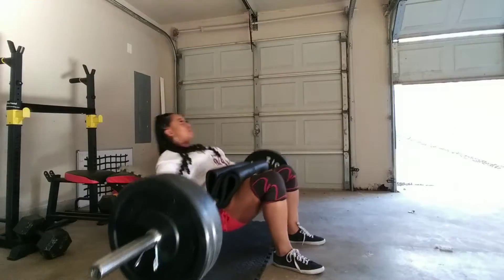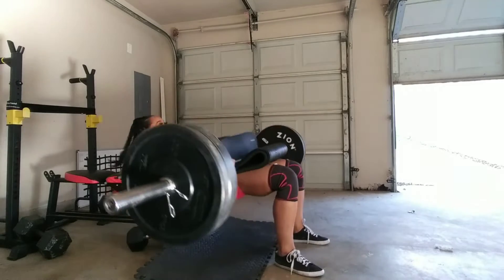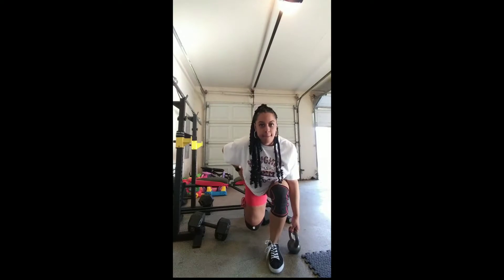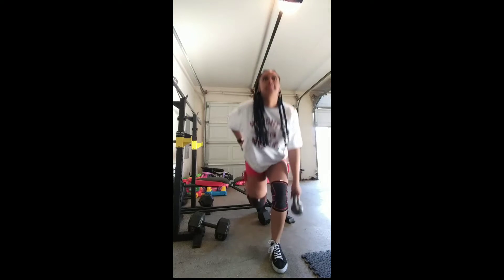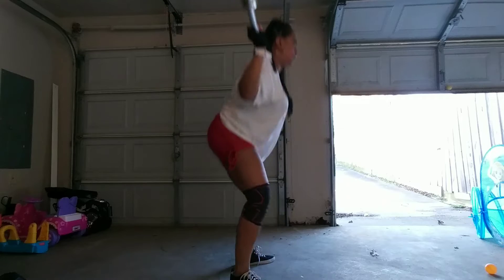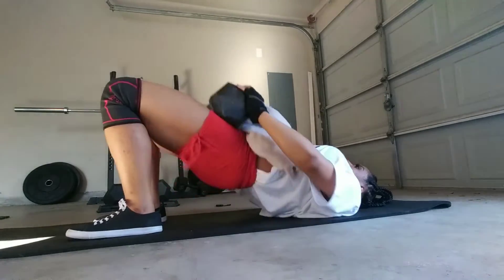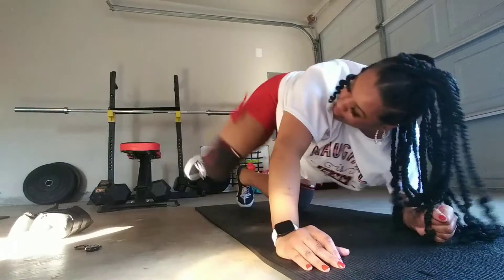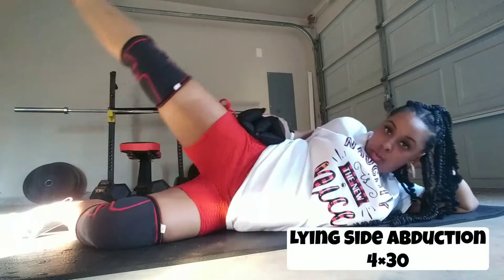Leg/Glute Day Routine! Workout with me at Home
Fitness IG: @tipgettingfit
Personal IG: @jonicqua_thibodeaux
Business IG: @afroeclipseproducts
Personal Facebook: Jonicqua Thibodeaux

This wasn't my full leg/glute routine but i wanted to share the exercises in case you wanna try them.

Hip Thrusts: 4 sets of 15 reps
Bulgarian Split Squats: 4 sets of 15 reps(2 sets on each leg)
Barbell Squats: 4 sets of 12 reps
Glute Bridges: 4 sets of 25 reps
Fire Hydrants: 4 sets of 25 reps(2 sets on each leg)
Lying Side Abductions: 4 sets of 30 reps(2 sets on each leg)